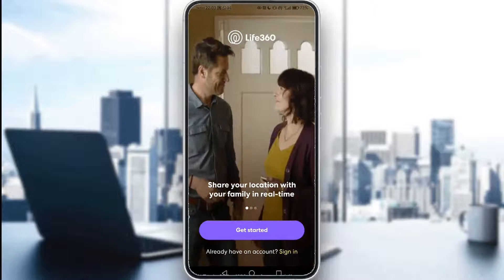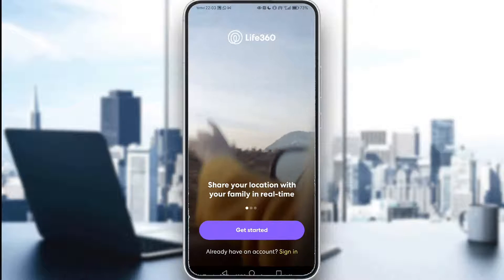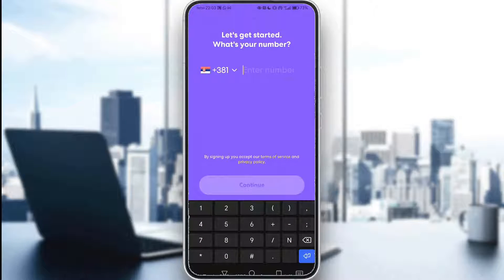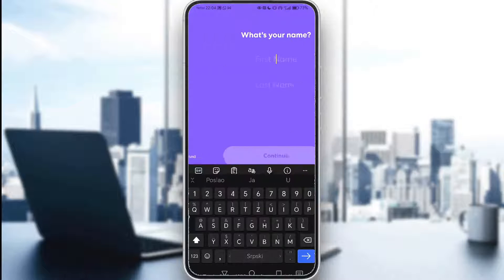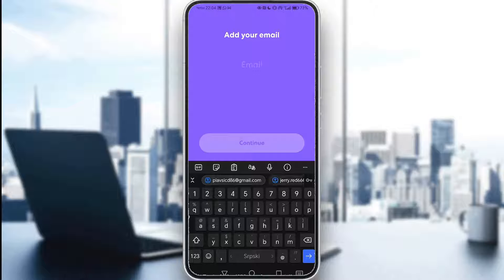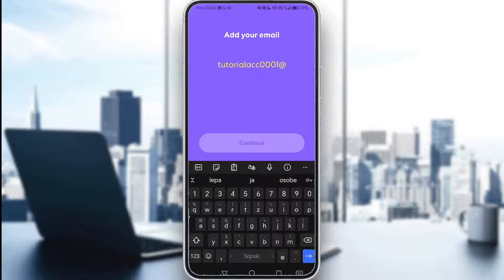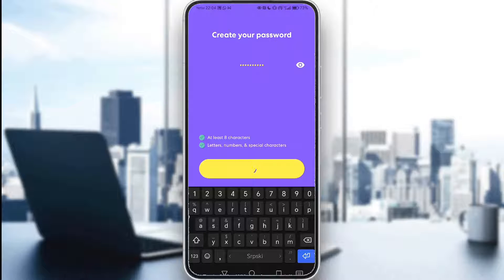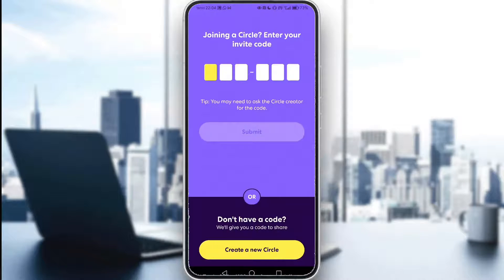How To Sign Up For Life360 With Email Tutorial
Today we talk about sign up for life360 with email,create life360 account,life360 app,life360 login,how to sign up for life360